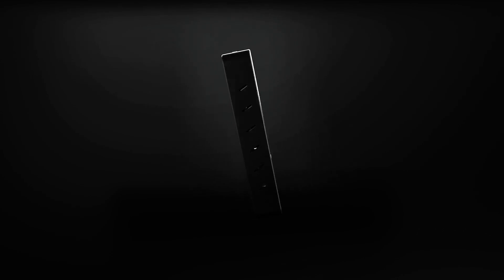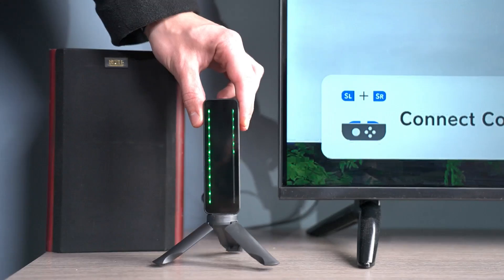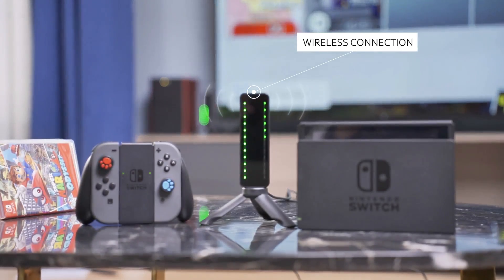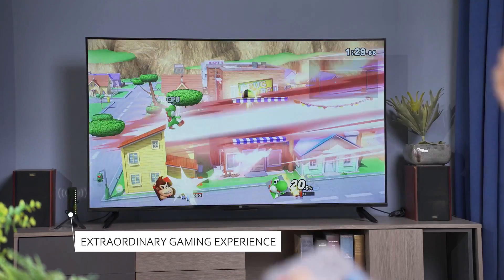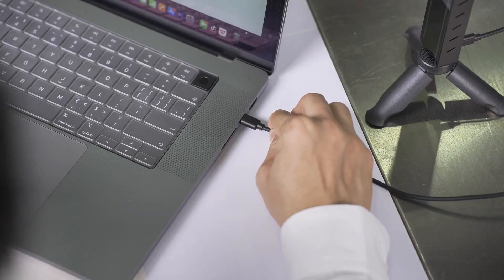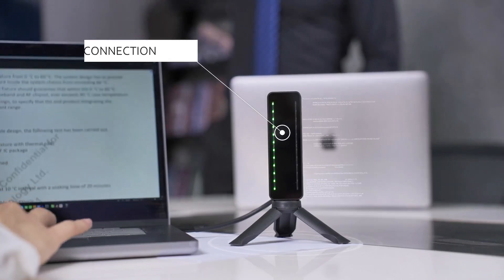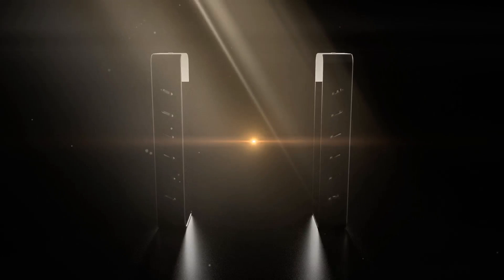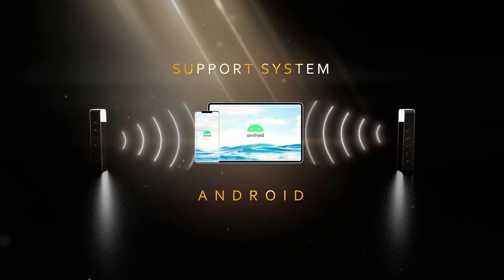Now on Kickstarter: Jektorpro- 0 Latency Mmw 4K Wireless Transmitter Pack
JektorPro- 0 latency MMW 4K wireless transmitter pack
Protable pair | 4K/1080P Resolution | 25m connect distance | Wireless connection |0 latency | Milliemeter wave |